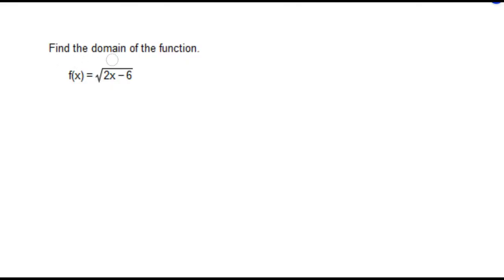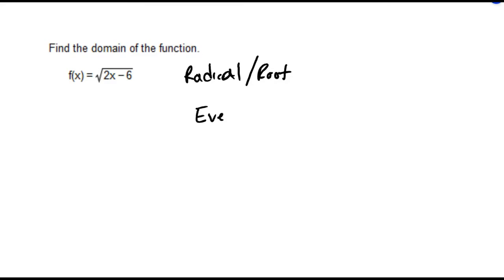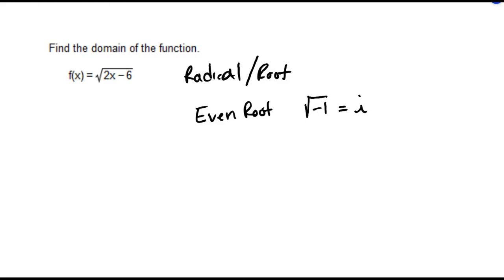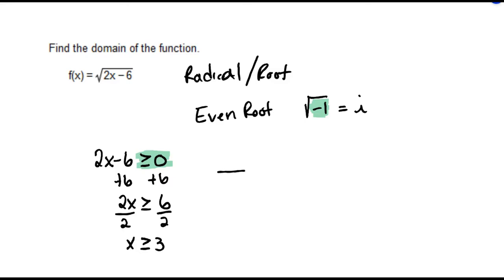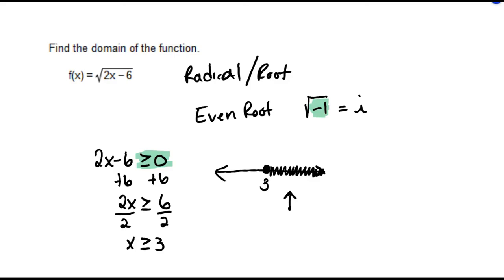Find the Domain of the Root Function